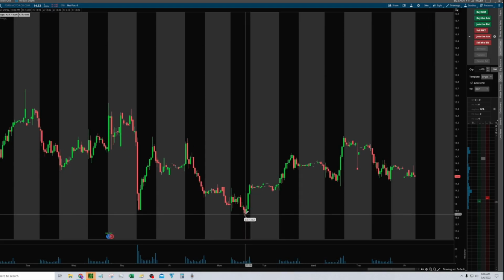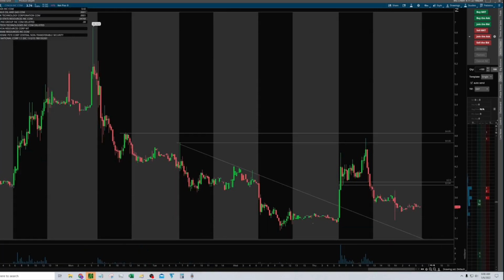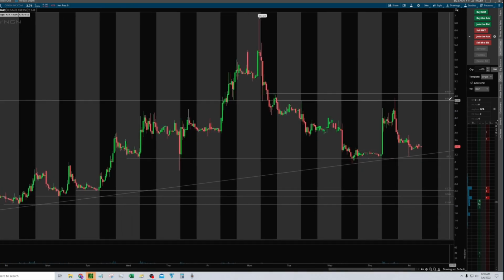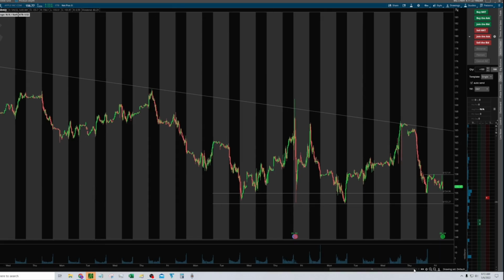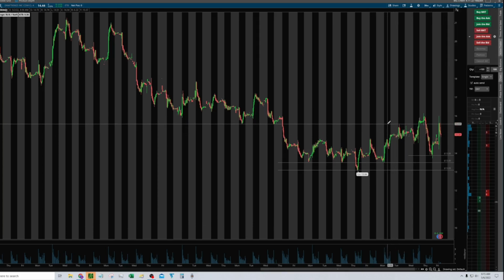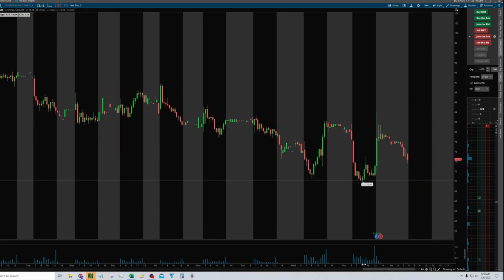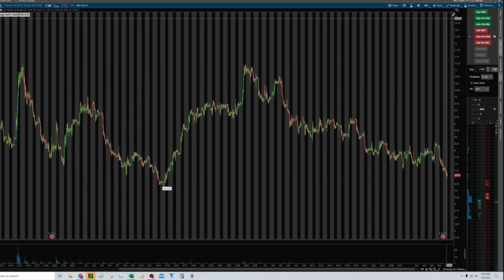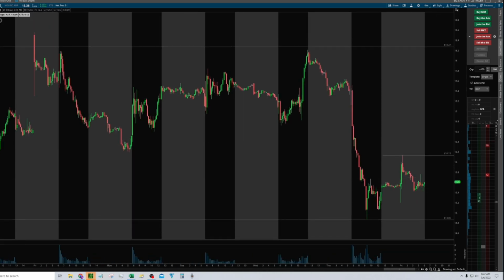How to Find Support and Resistance Levels for Trading Stocks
In this video I show you how to QUICKLY find support and resistance levels. Not only horizontal support and resistance, which many traders know, but I'll go over HOW to draw trendlines correctly.

The biggest problem for traders is not knowing key support and resistance levels and also where the trend is going - which can lead to being blinded by price action and can result to poor trading results.

So, how do we fix this?  I'll show you criteria I look for when identifying and finding key support and resistance levels which can help you plan out your trade much better.

If you want to be a successful trader, you must learn how to correctly find support and resistance levels.